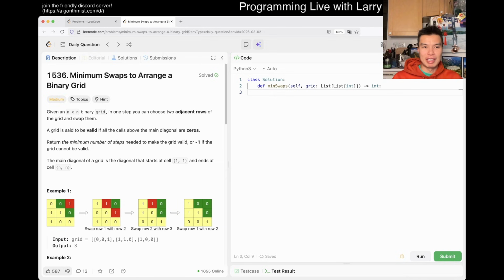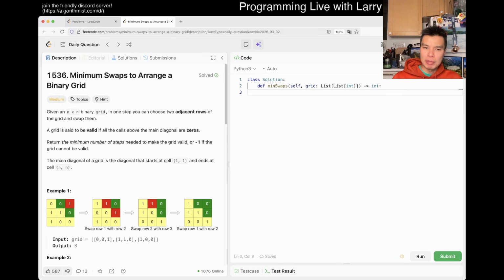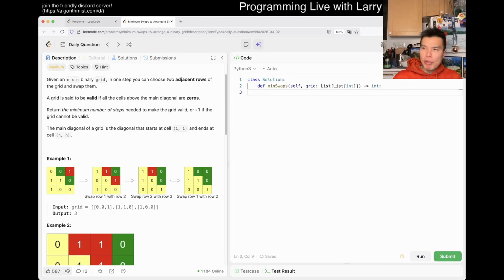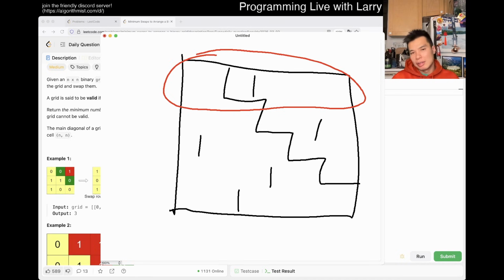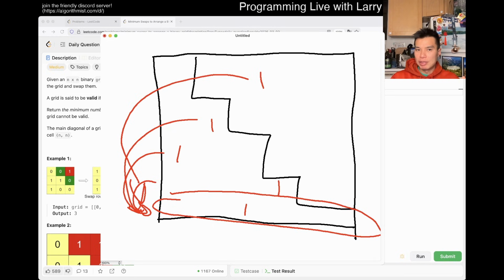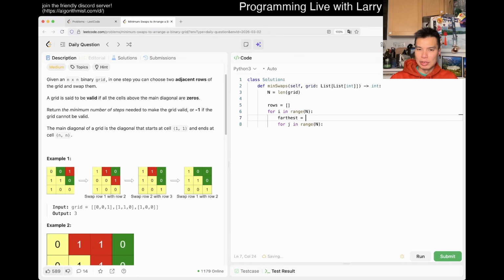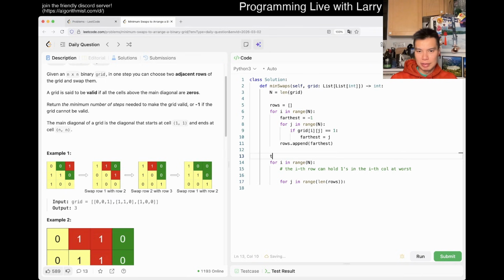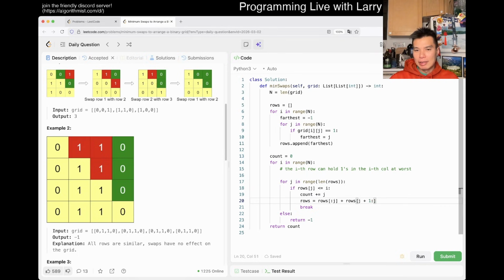Daily Leetcode #2162: Mar 02, 2026 - 1536. Minimum Swaps to Arrange a Binary Grid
Artist: : TURNIQUE